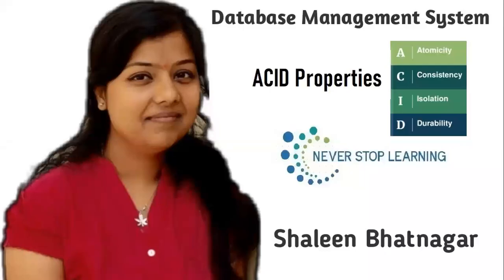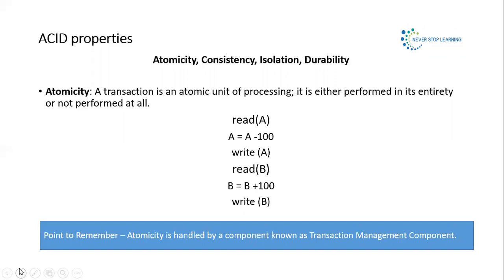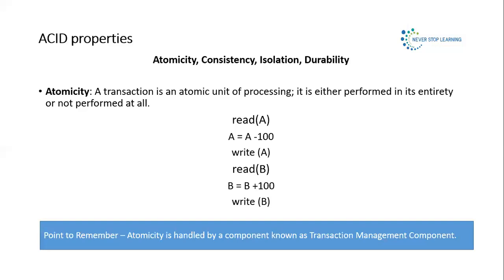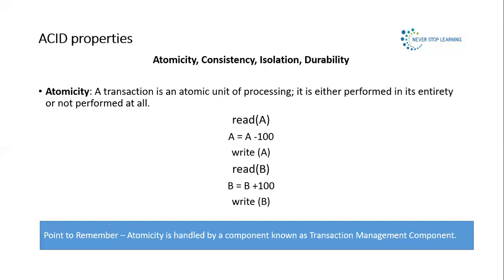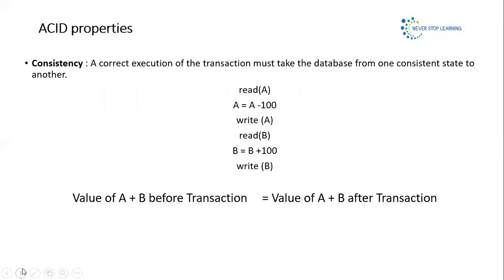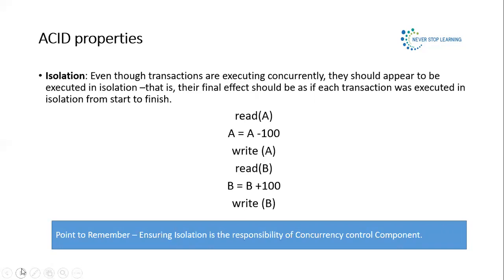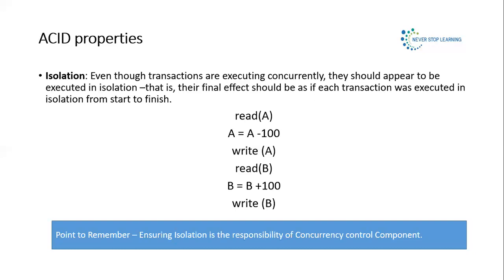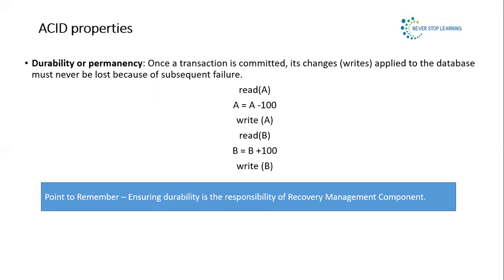ACID Properties | Properties of Transaction in DBMS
ACID Properties in DBMS
Properties of Transaction
Simple Examples
Important Points